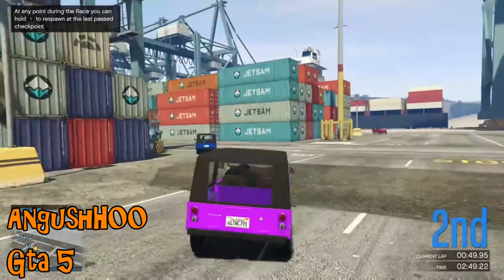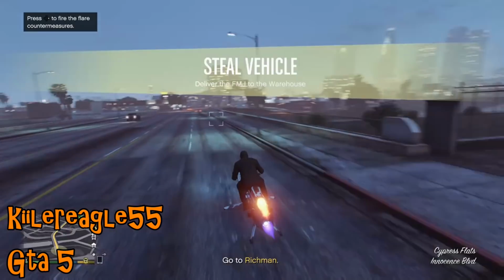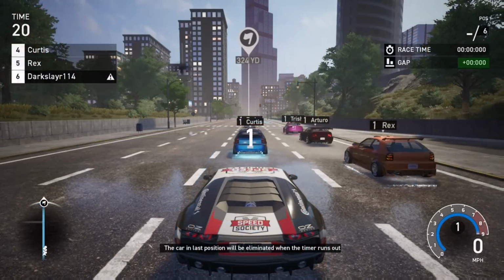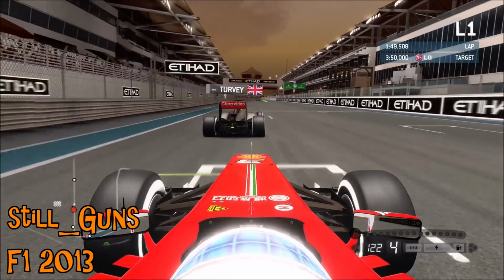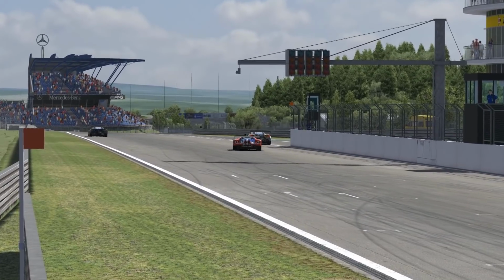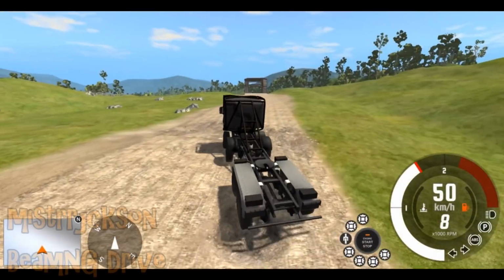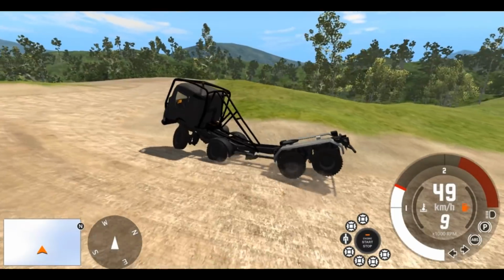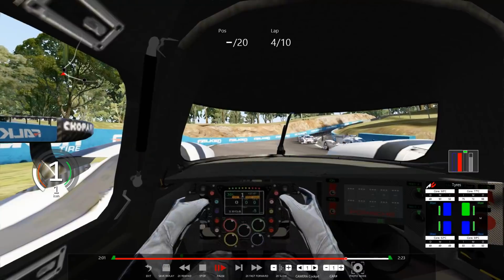FailRace Episode 198 - Banana Truck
We manage to get a whole truck Banana'd,  and a fancy high tech flying bike get beaten by some low tech scenery.